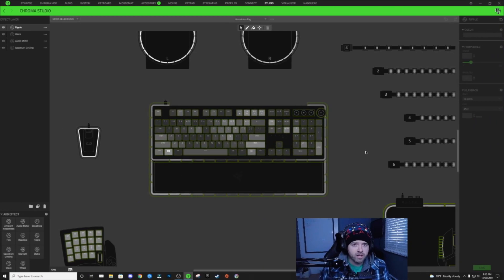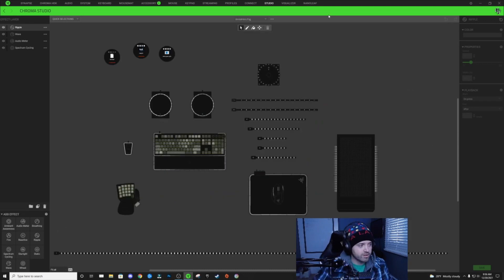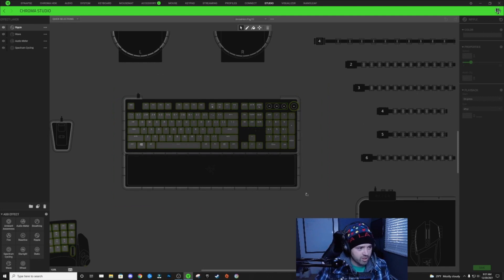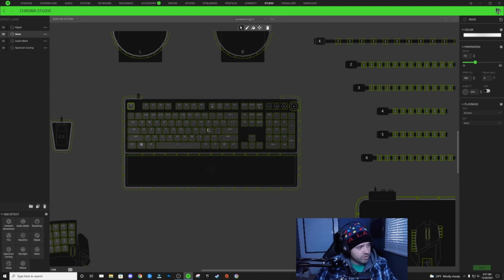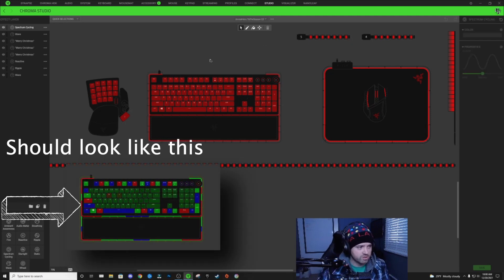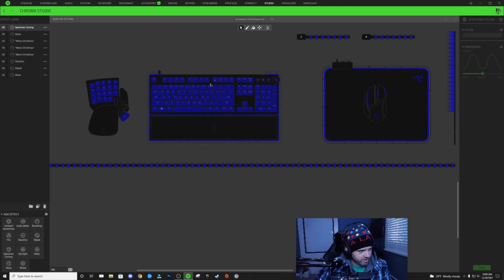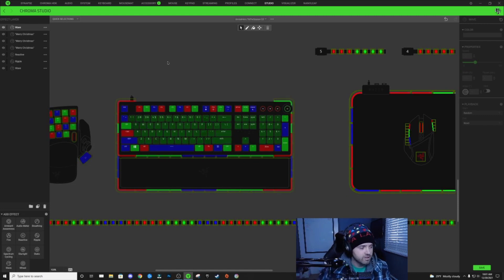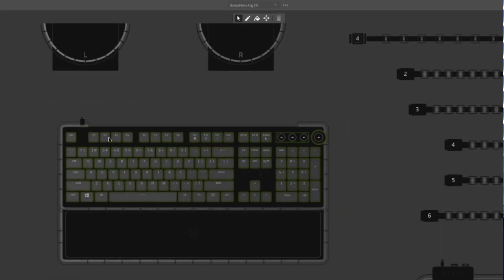My Razer Chroma Profile Doesn't Look Right? | Synapse 3 Import Issue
I recently discovered a glitch with Razer Synapse 3 that makes imported design look different then they should. Watch the whole video and see how to fix it!

Check out my RGB designs and download them on your compatible divice

MUSIC
Nice Furniture - Dylan Sitts

HUGE thanks to my current supporters and members for their support!